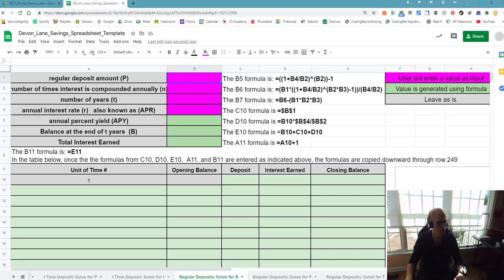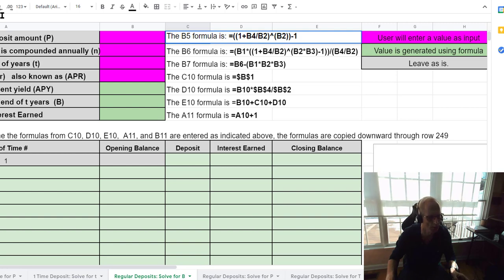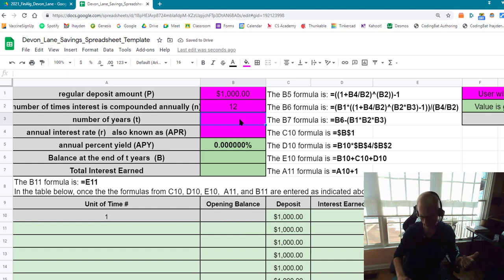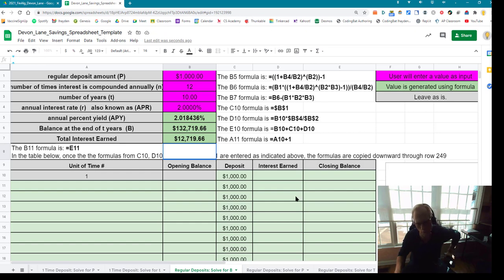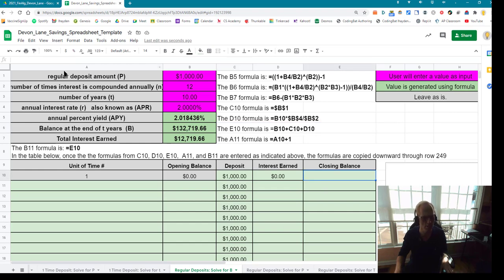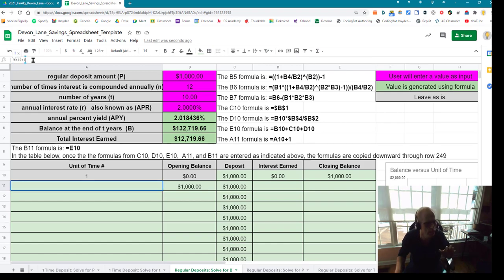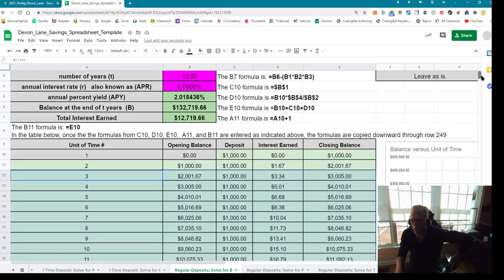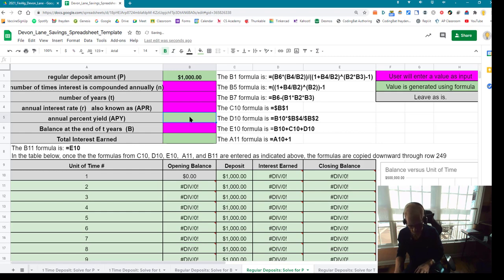Finishing the Savings Spreadsheet Project in Google Sheets